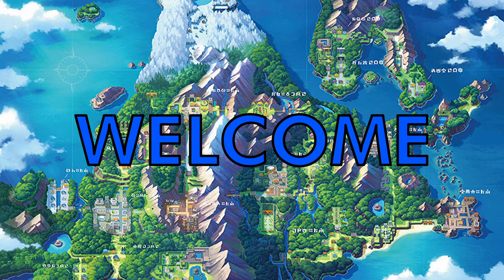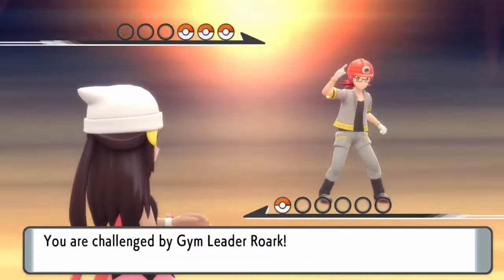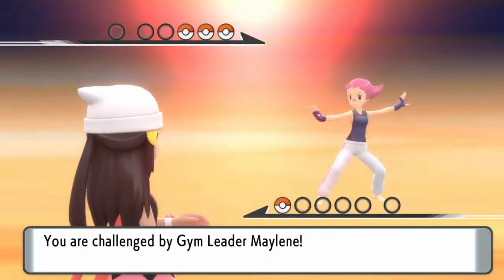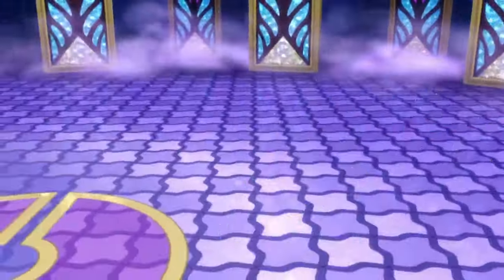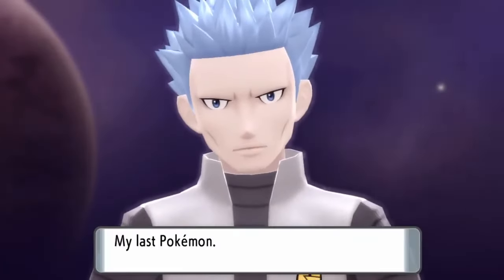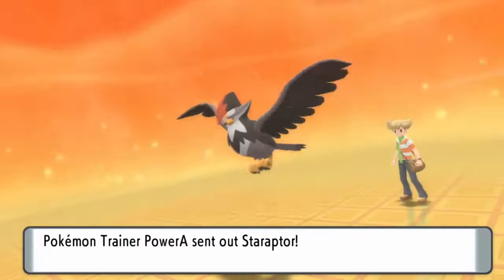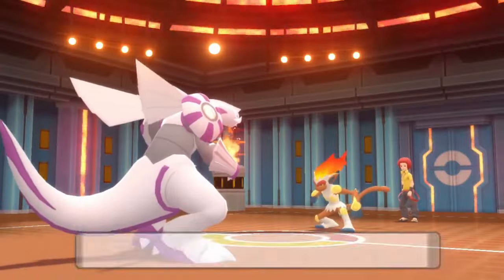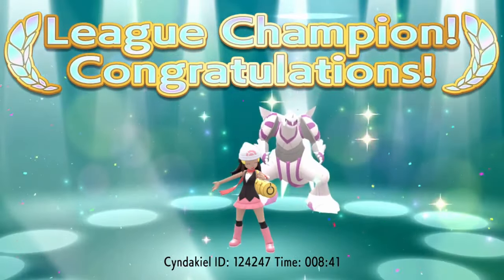Can I Complete Pokémon Brilliant Diamond Using Palkia And No Items?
I take on the challenge of to complete Pokemon Brilliant Diamond using only Palkia and No Items.

Make sure to check out all of our shiny hunts live on Twitch @

Glitchxcity